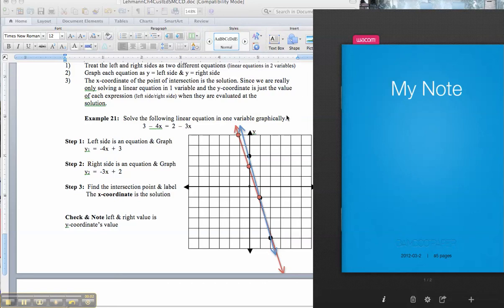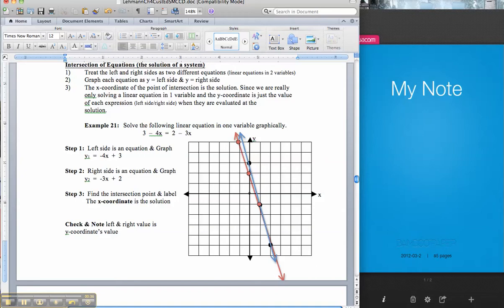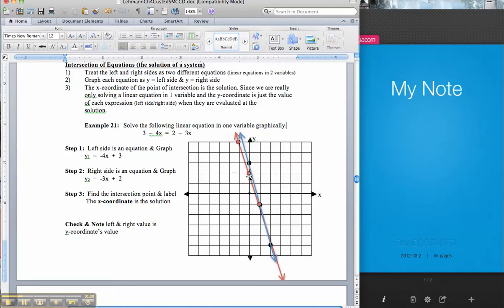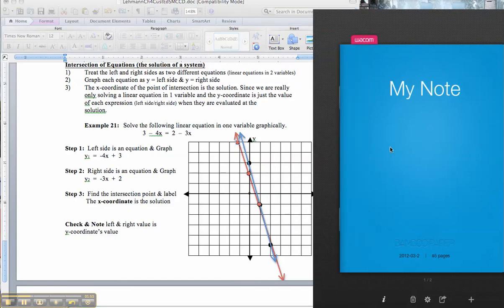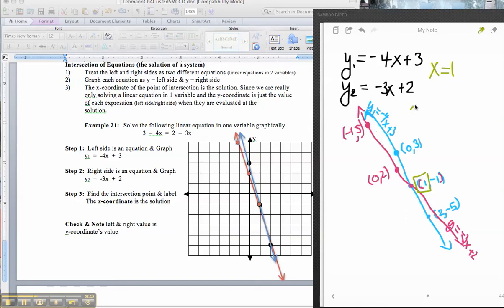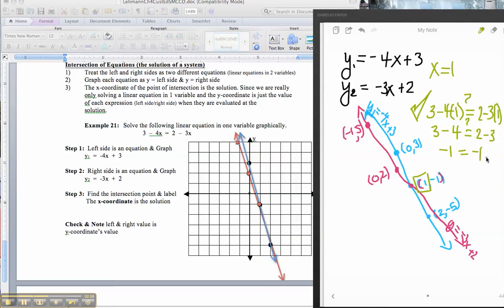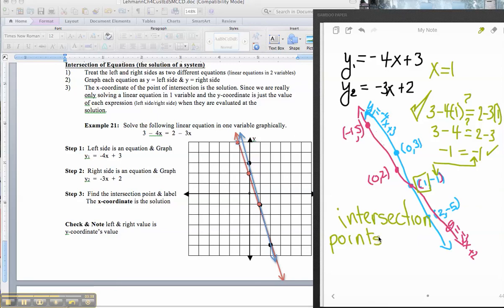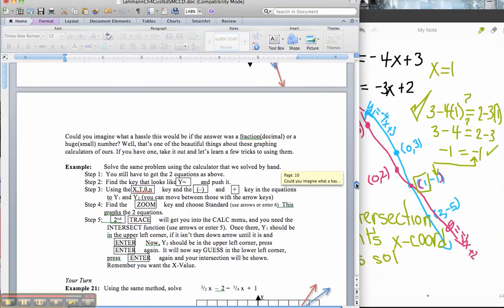§4.3 Con'd Solving Linear Eq. in 1 Var by Graphing